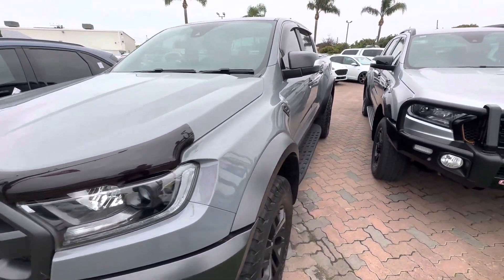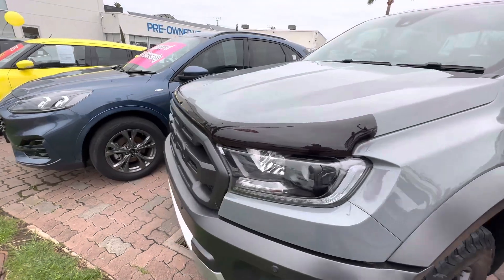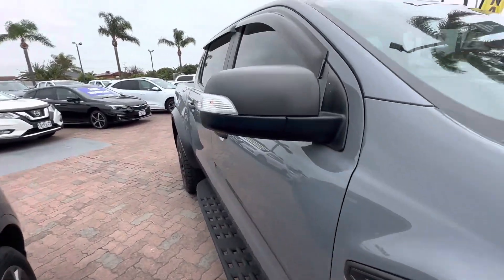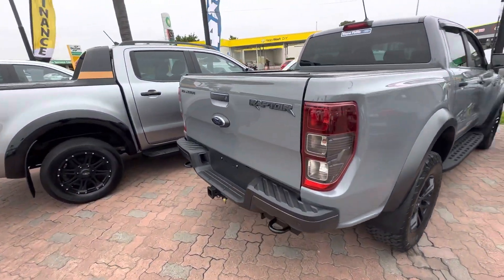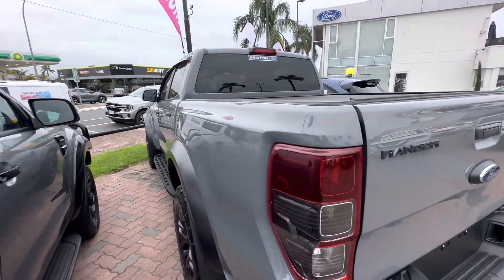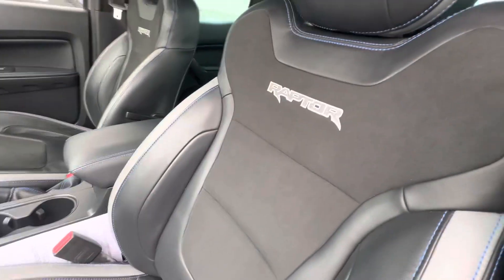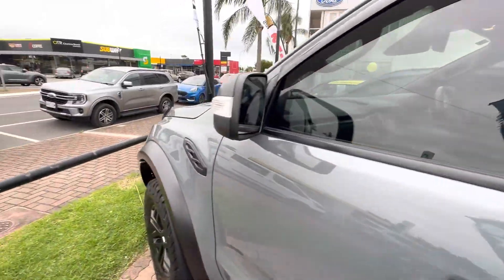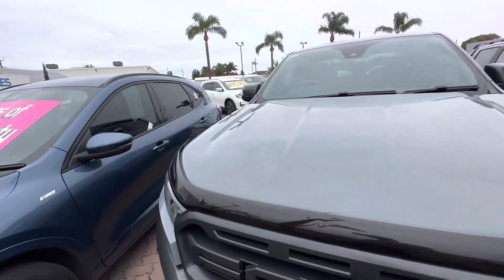2019 Ford Ranger Raptor